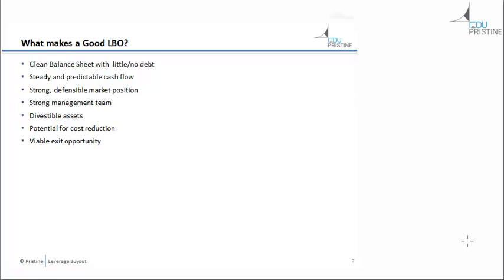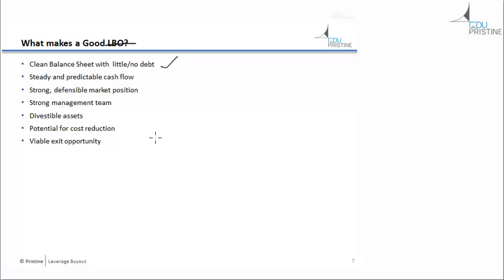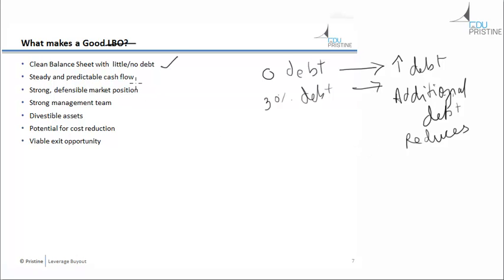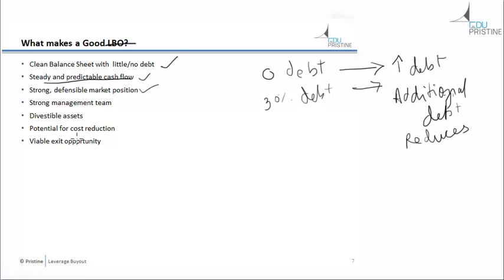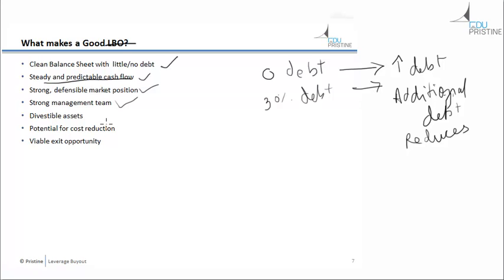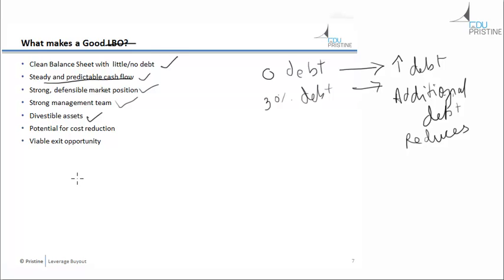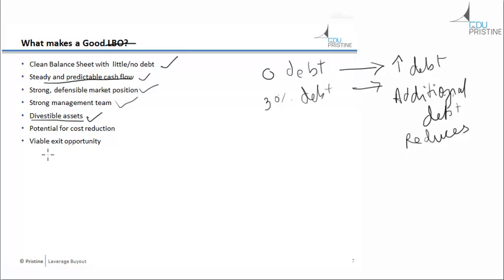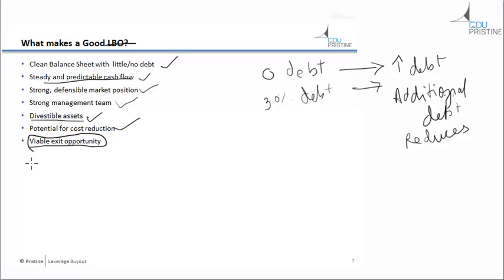LBO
About EduPristine